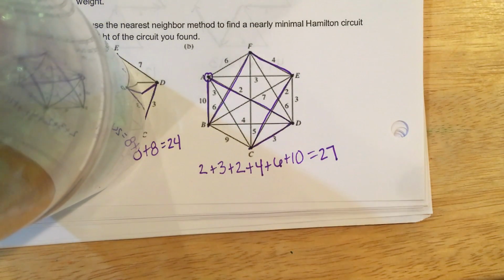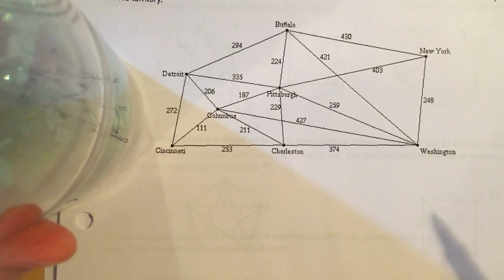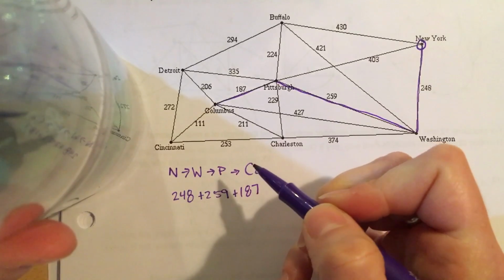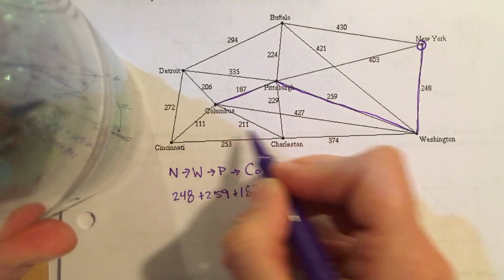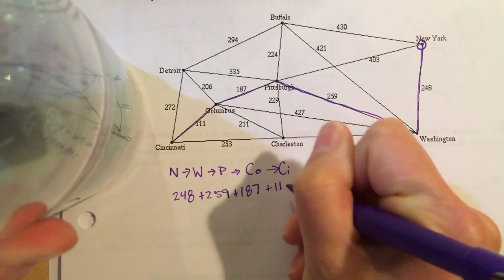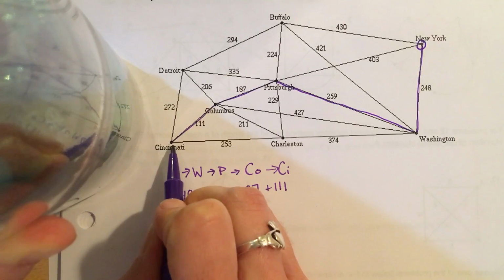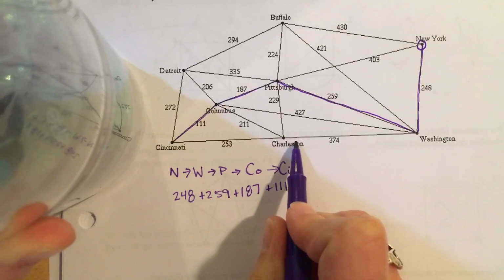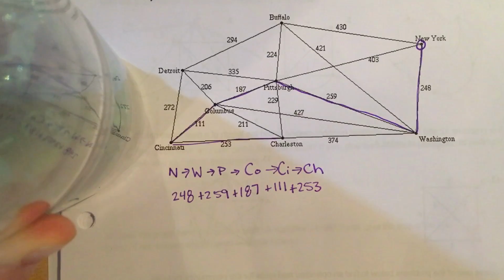Hamilton Paths and Circuits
Notes on 15.3 - Hamilton Paths and Cicuits